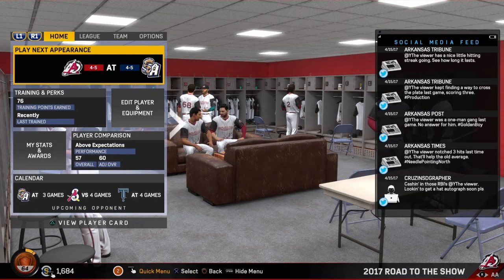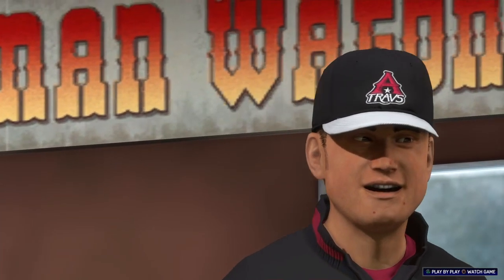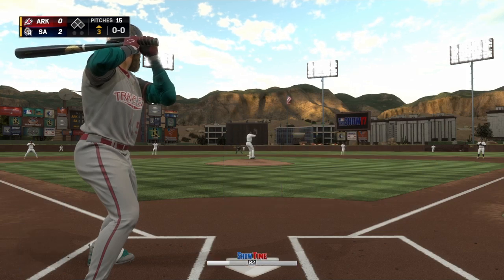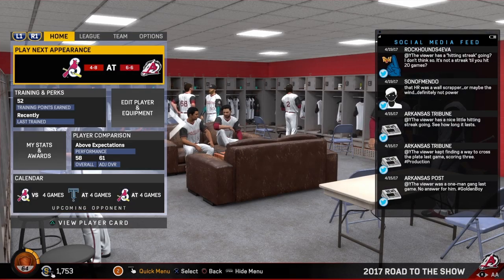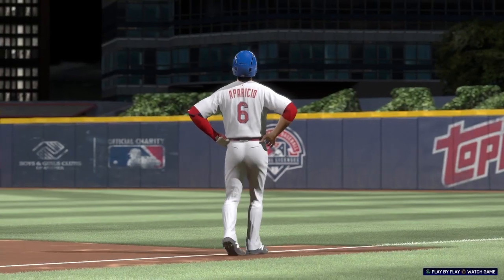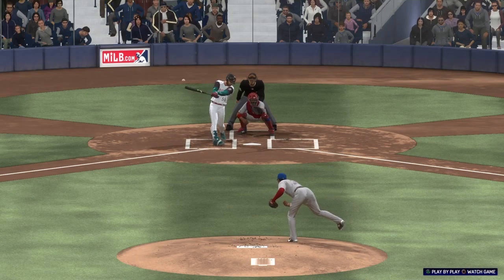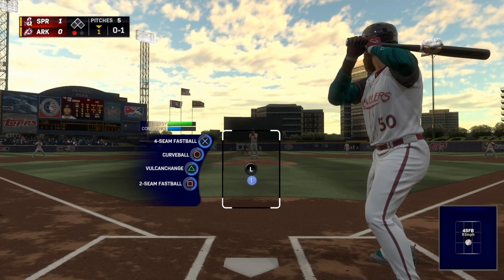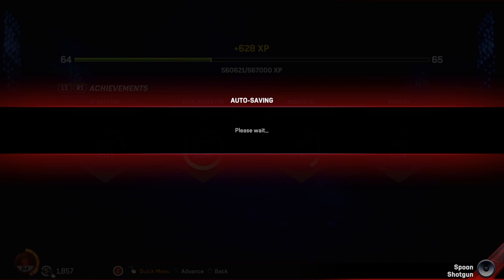Road To The Show 04